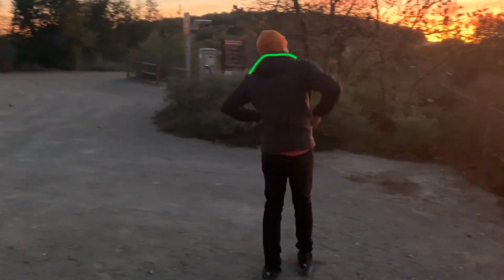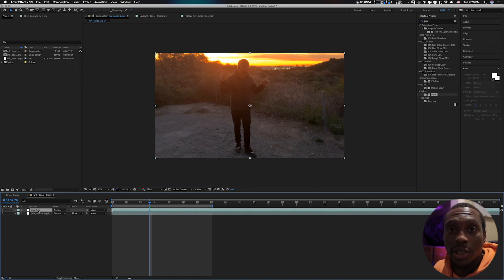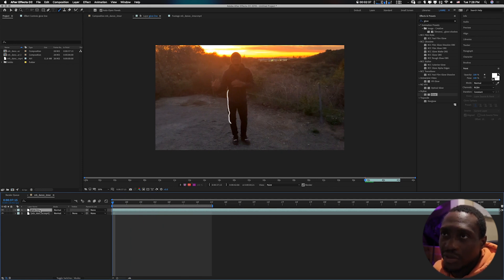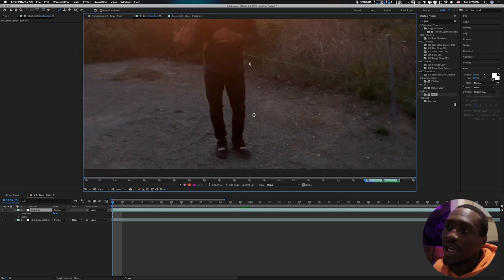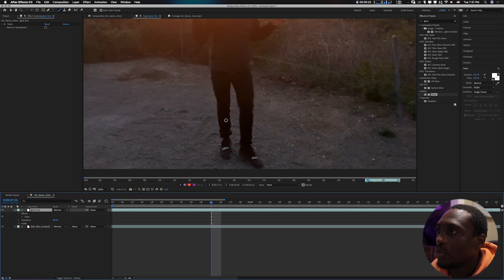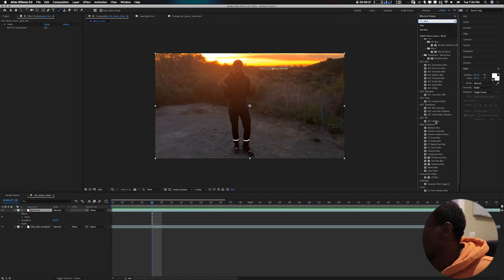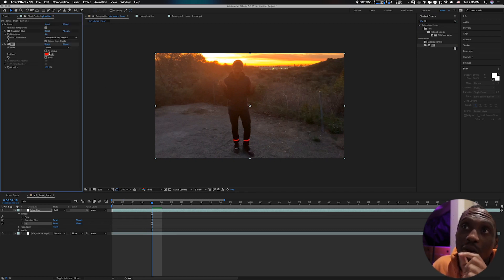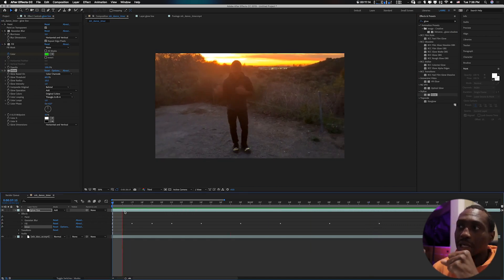Scribble Glow Animation Tutorial in Adobe After Effects